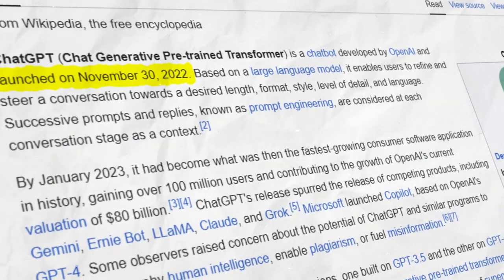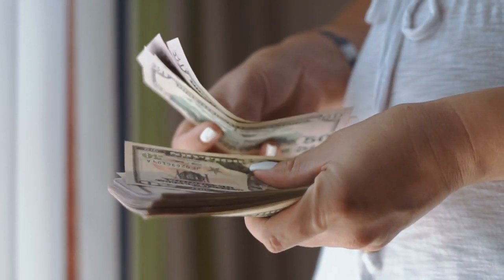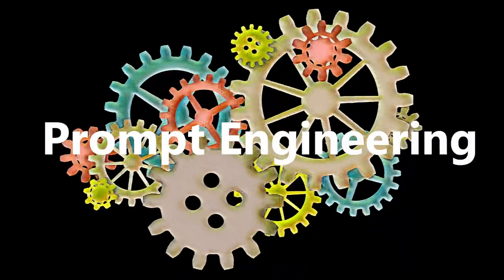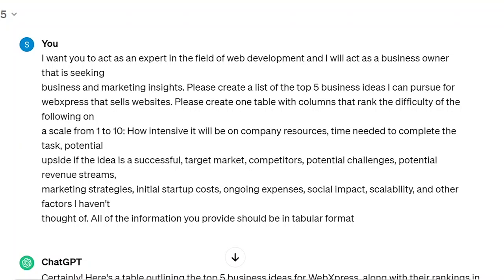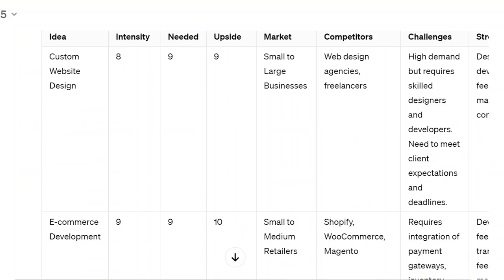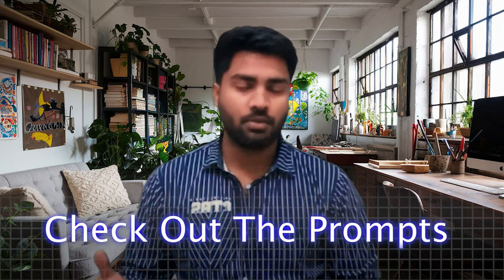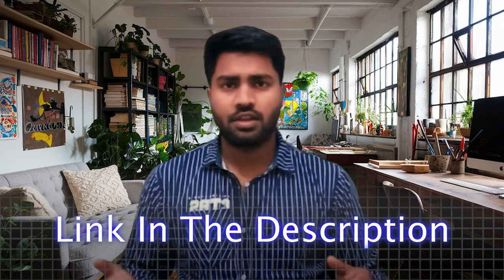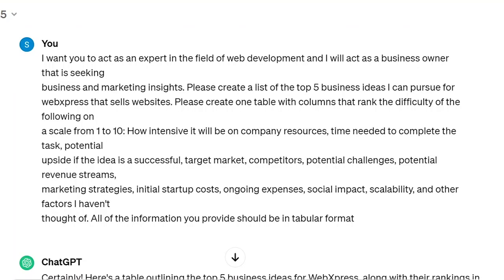What is prompt engineering?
🌟 Introduction to Prompt Engineering 🌟

Welcome to our comprehensive guide on prompt engineering! 🤖 In this video, we'll explore the basics of prompt engineering, its significance in the field of artificial intelligence, and practical applications. Whether you're a beginner or looking to enhance your AI skills, this video is packed with valuable insights.

🔍 What You'll Learn:

Why it is crucial for you to learn.